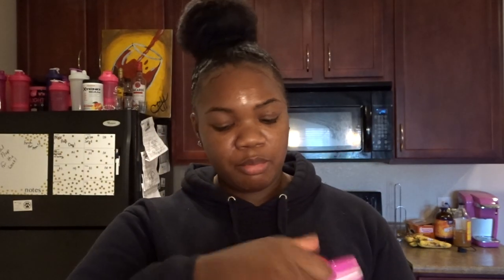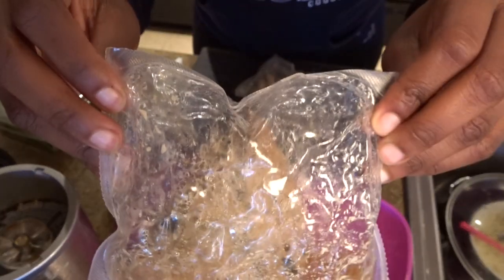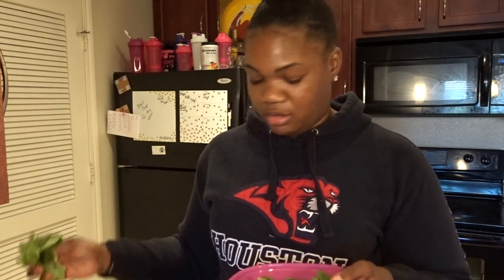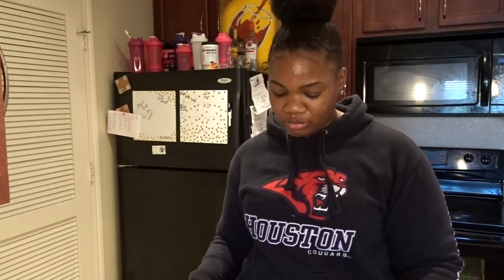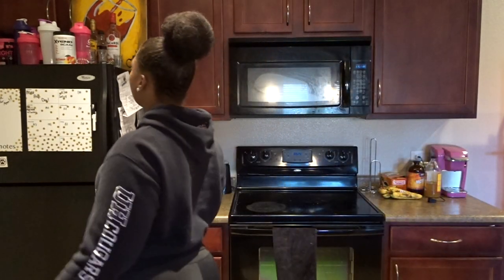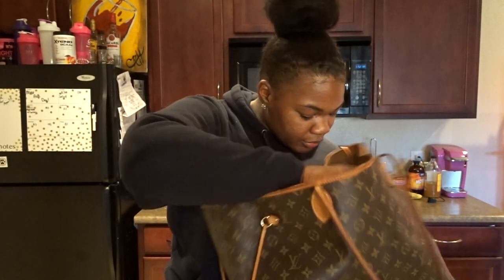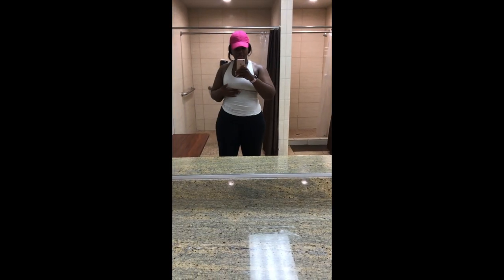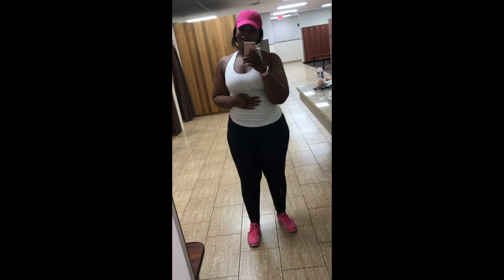MY WEIGHT LOSS JOURNEY: 12 WEEK CHALLENGE WK#7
This week went pretty well! I actually remembered to recored while i was at the gym. i hope you enjoy!